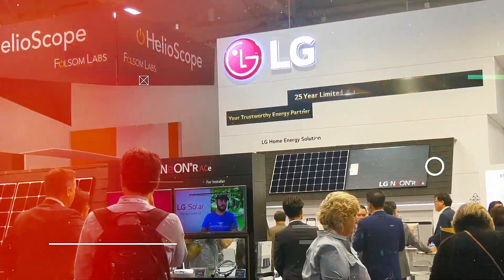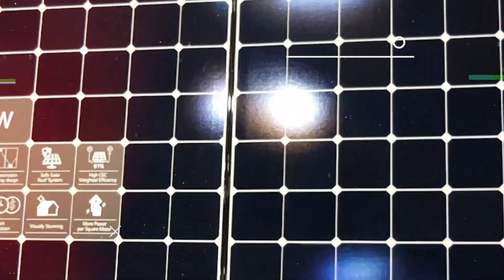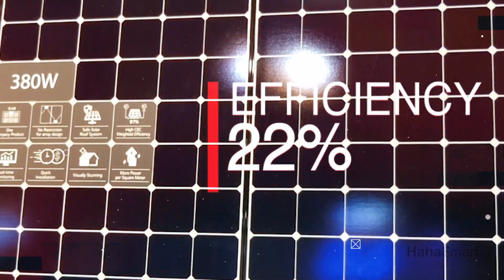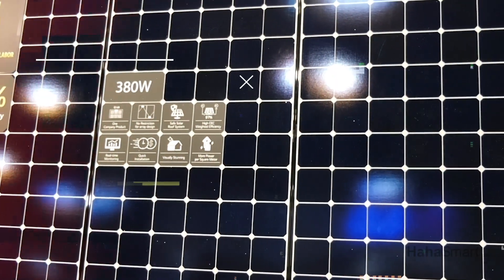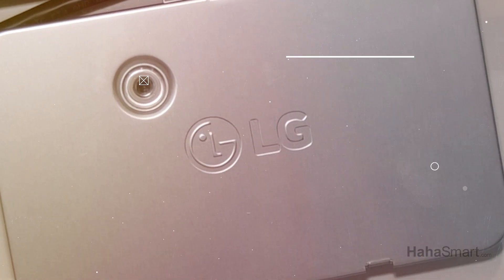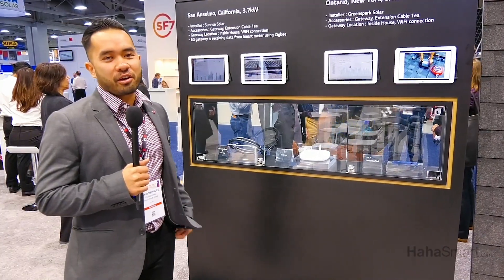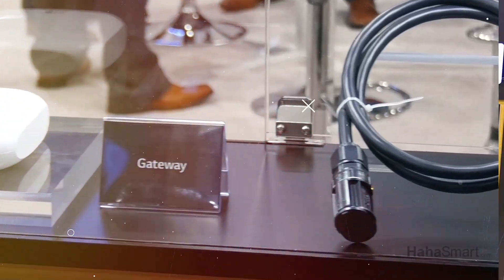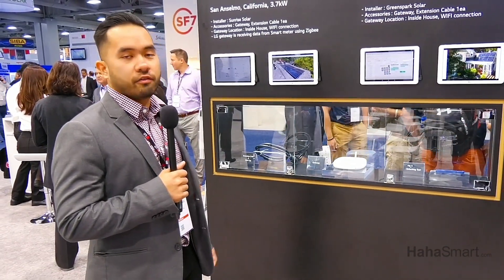SPI 2019: LG introduces the LG Neon R Ace Module w/ integrated micro-inverter.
Solar Energy and Storage Engineer Jan Dominguez introduces the
LG Neon R Ace Module with integrated micro-inverter at Solar Power International 2019 in Salt Lake City, Utah.

LG Electronics is debuting its high-performance, fully integrated AC solar panel with a micro inverter,
expanding the company’s portfolio of advanced solar panels showcased a Solar Power International 2019.

Available to U.S. homeowners later this year, the new LG NeON R ACe solar panel creates a home energy system with a faster,
simpler installation process, smart monitoring and remote servicing, and flexibility in creating module arrays.
A single 25-year limited warranty covers both the panel and the inverter.
As with all LG solar panels, the LG NeON R ACe provides top-level output and a refined visual appeal.

You can find more great info about solar technology at the HahaSmart.com News

For more information on setting up your own home solar system, try using the HahaSmart solar panel Price Checker or the Design DIY tools on the site, you will get rates that are 25% below the average market value of home solar, in addition to state tax incentives. Size your system, find the local solar panel installers, and buy everything you need from home solar panels to accessories, all on the same site. hahasmart.com/